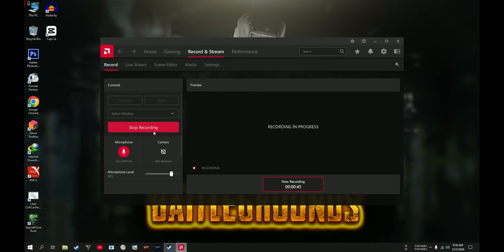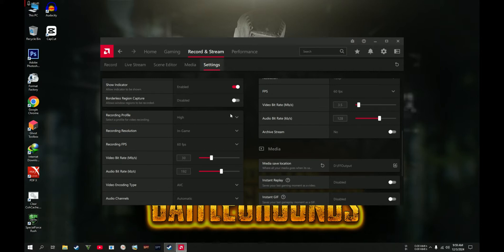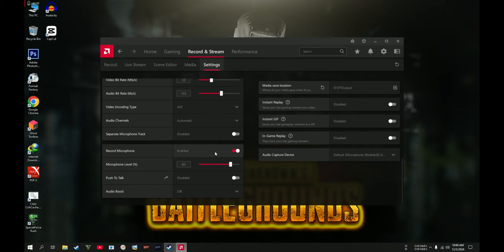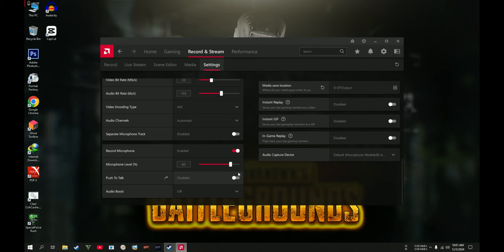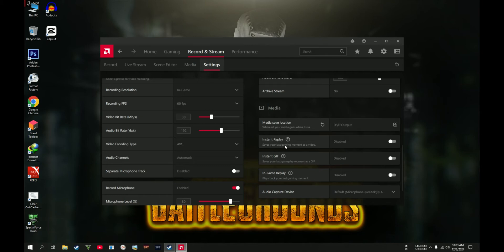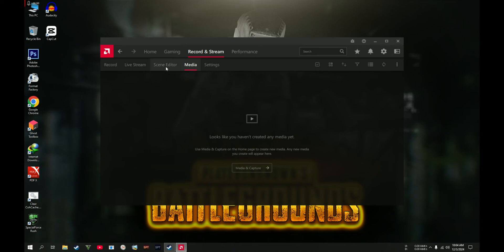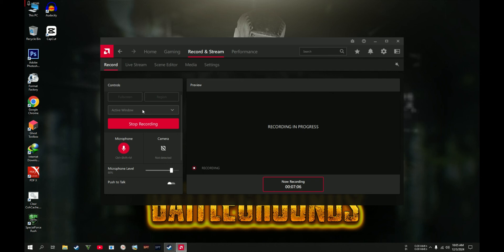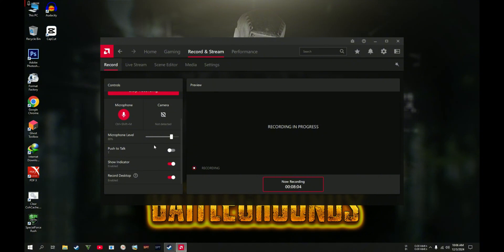How to Record your Desktop and Gameplay using AMD Adrenalin Software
Recording using your AMD card's built in recorder.
More efficient than windows default game recorder.
More stable.
No FPS drop.
No bullsh*t whatsoever.

Note: applicable for AMD cards only. not compatible with Nvidia Cards.